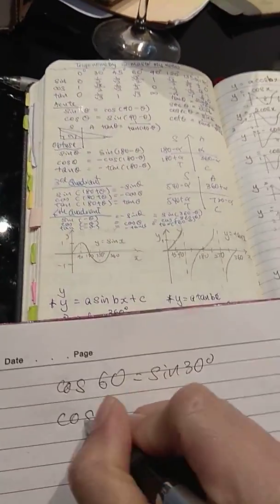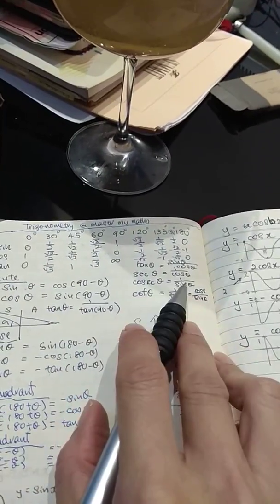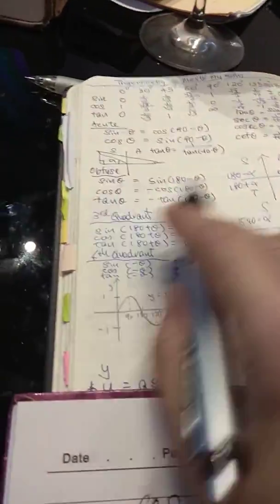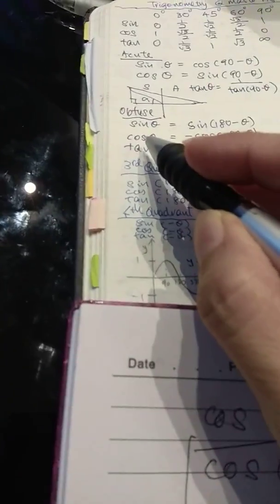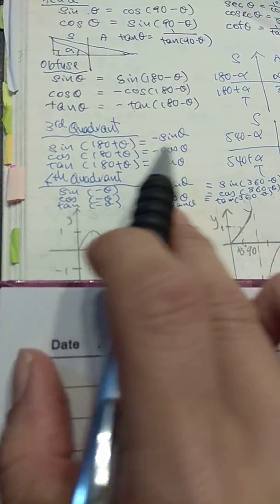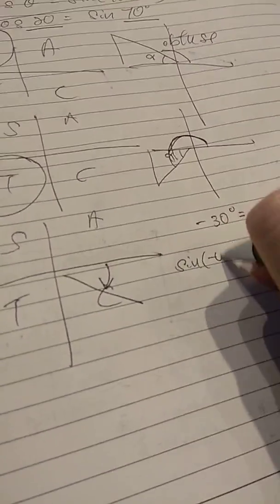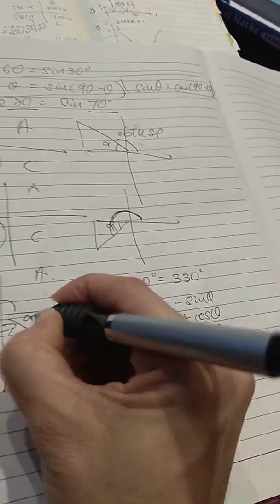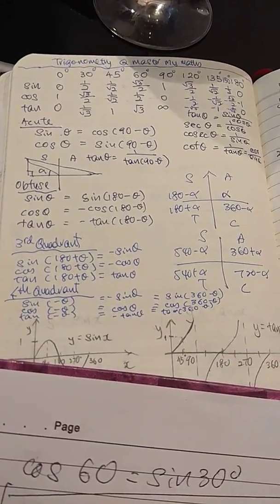Online Master My Maths - Trigonometry